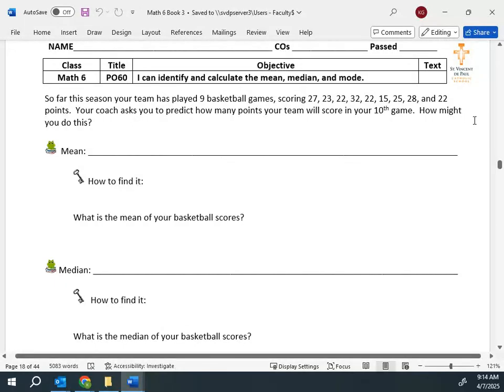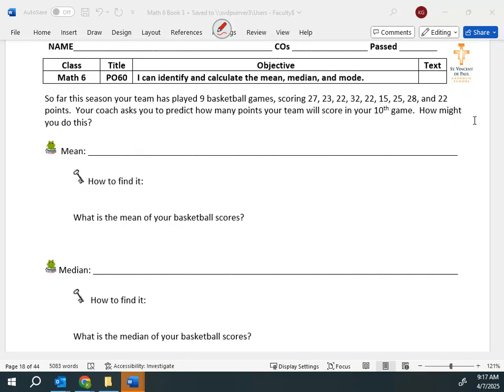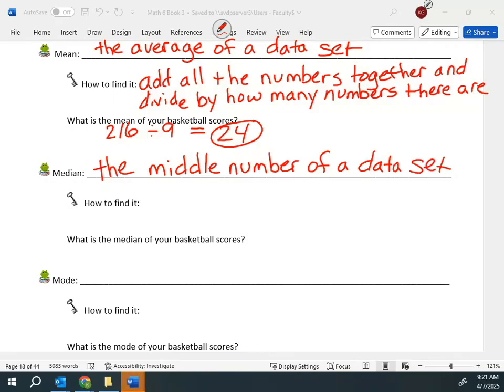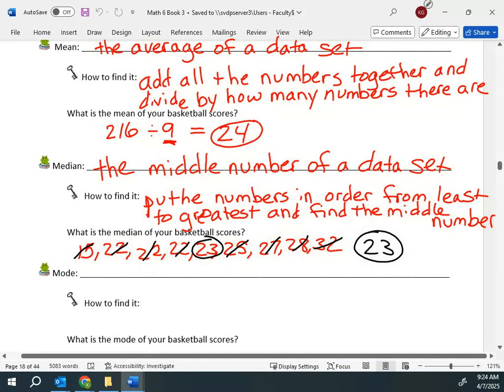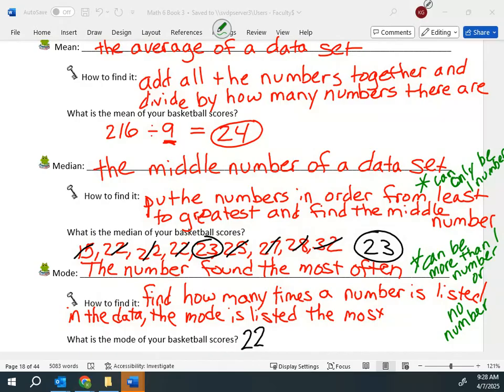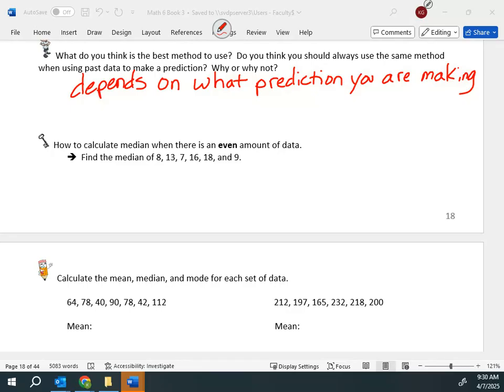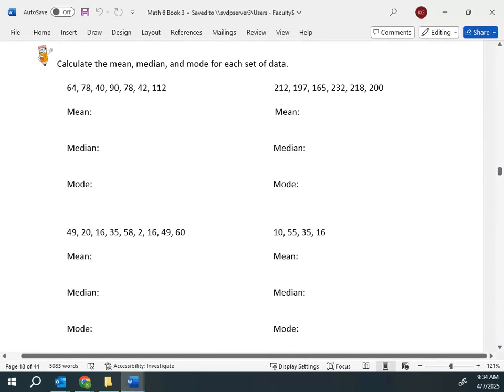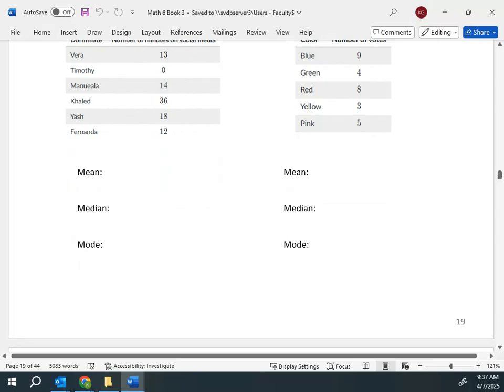4/7/25 M6 PO60